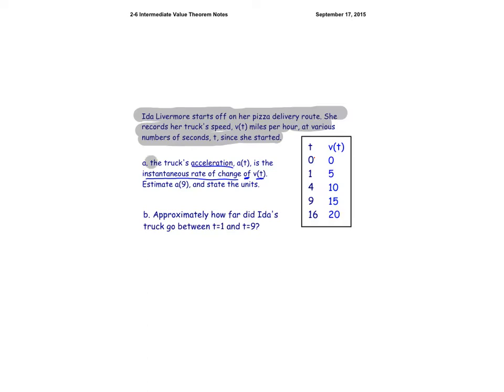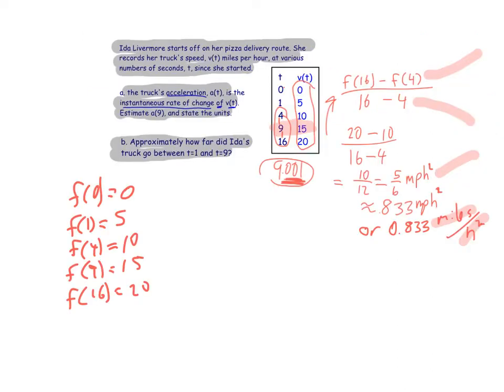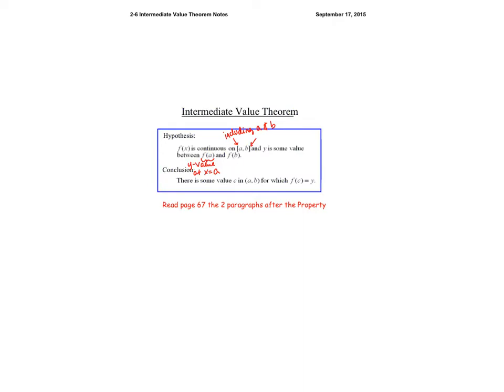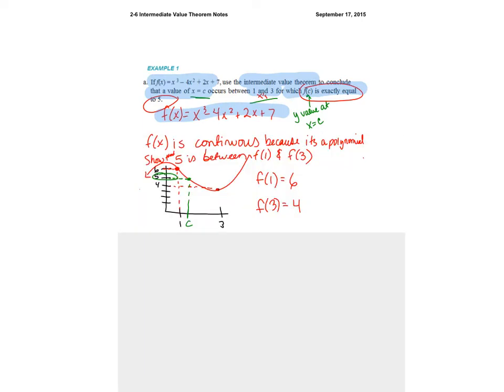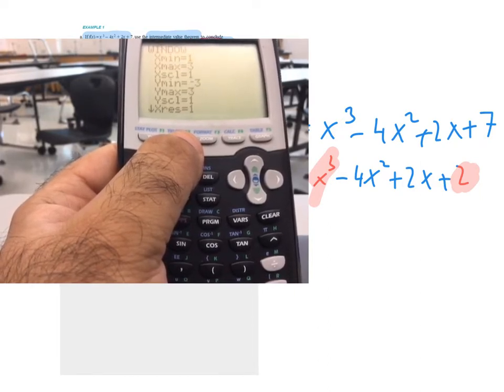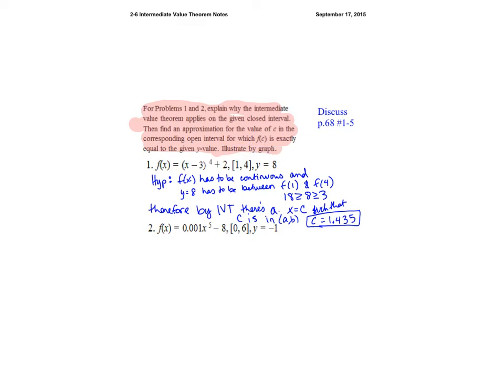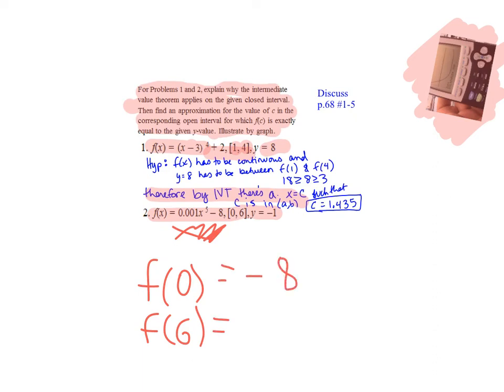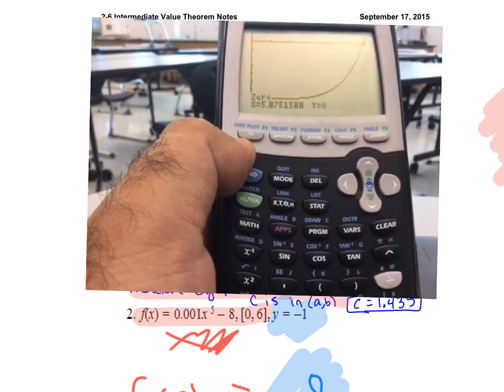2.6 IVT Intermediate Value Theorem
we are going over the intermediate value theorem